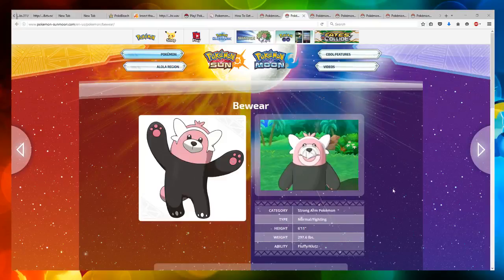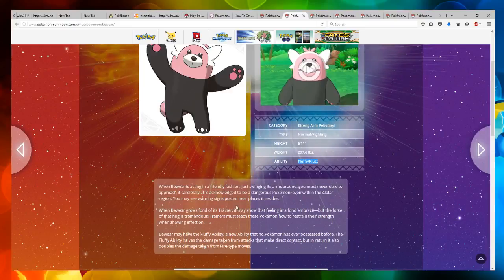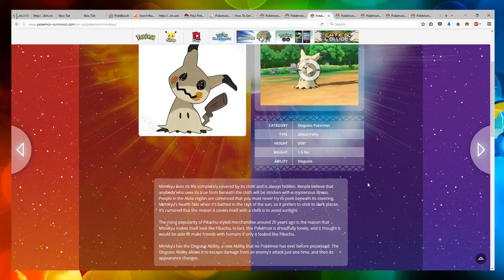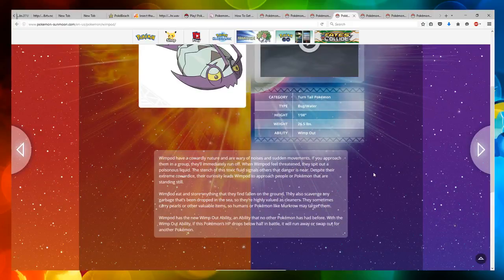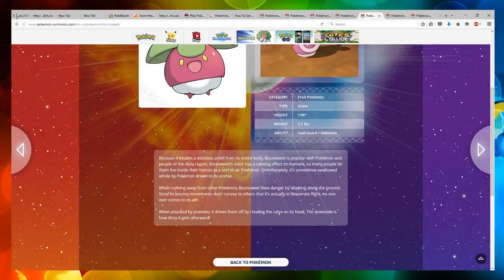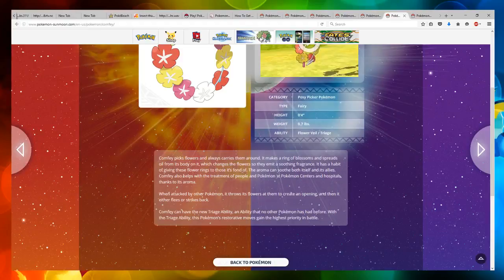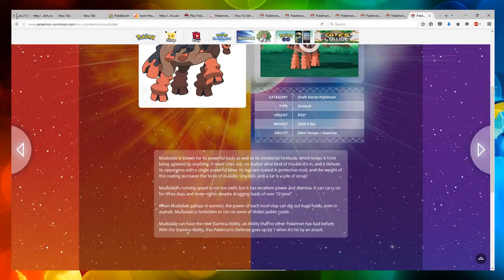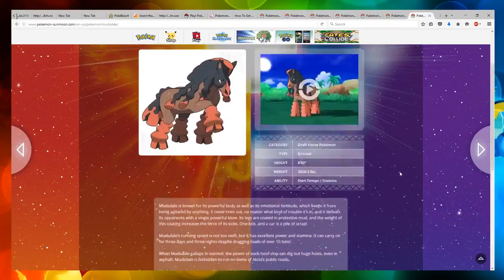Mimikkyu and Kiteruguma english name revealed and also 4 new Pokemon